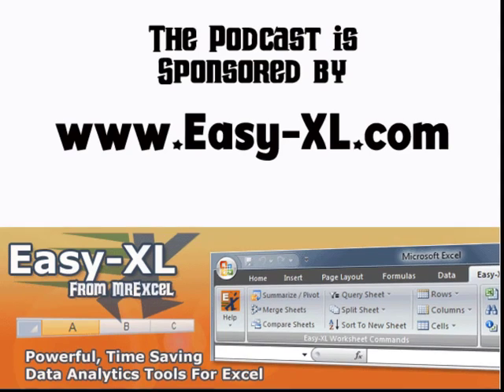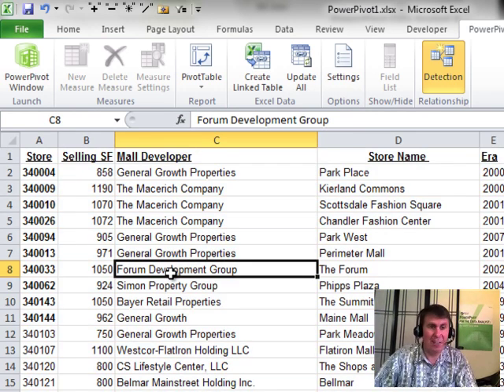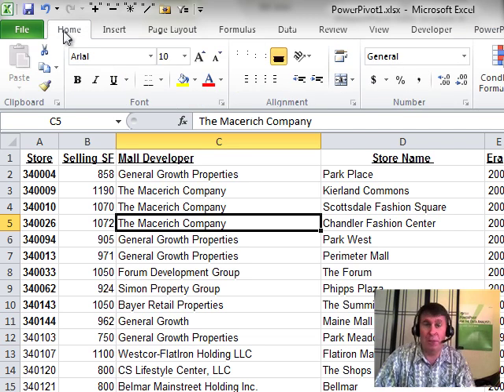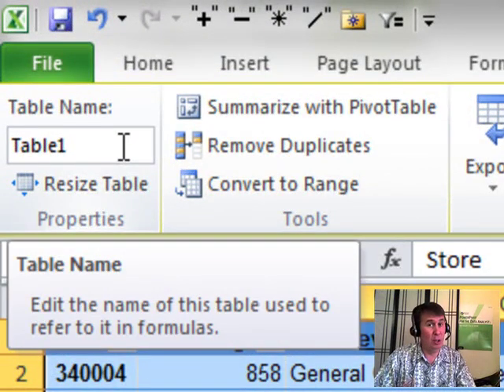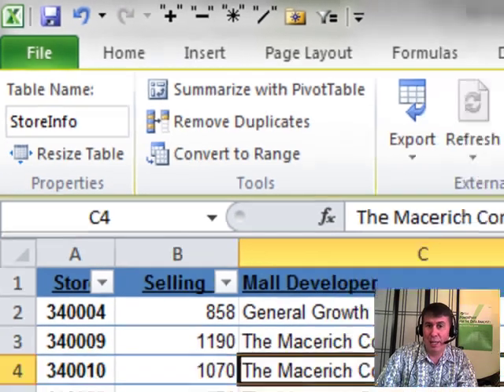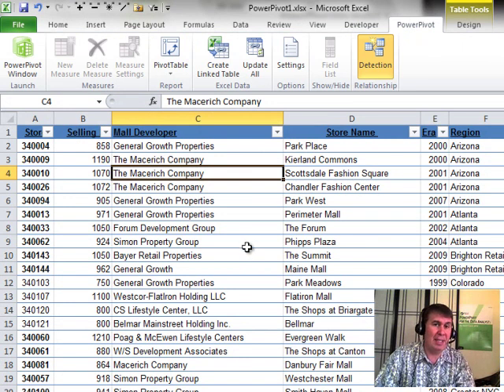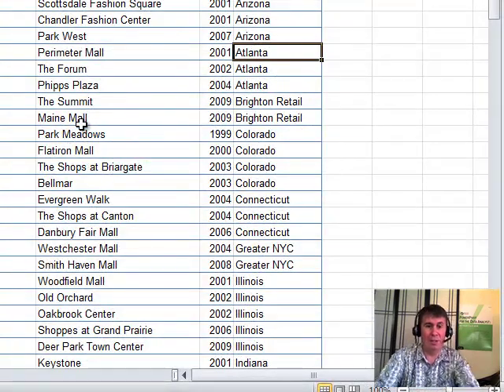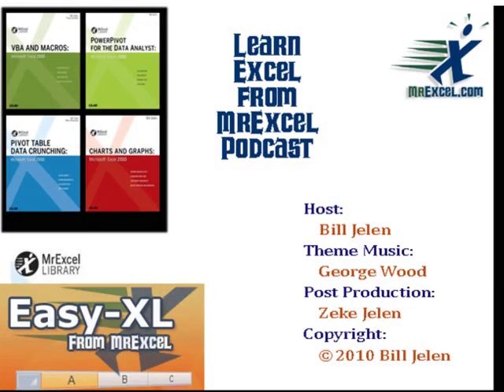Excel - Linking Tables in Power Pivot - Episode 1211.004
Microsoft Excel Tutorial: Linking Excel Data to PowerPivot | PowerPivot for Excel Data Analyst.

Welcome to the MrExcel netcast. In this episode, we continue our journey through PowerPivot for the Excel Data Analyst. Today, we will be discussing how to link Excel data to PowerPivot, a crucial skill for any data analyst.

Tables are a powerful feature introduced in Excel 2007, but many users may not be familiar with them. Essentially, a table is created when you have headings across the top and rows of data, which is likely the case for 90% of your spreadsheets. To declare a table, you can use the shortcut Ctrl+T or go to the Home tab and select "Format as Table." This will give you the benefits of a table, such as filter dropdowns and automatic formatting.

But the real advantage of using tables comes when creating charts or pivot tables. When new data is added to the bottom of a table, the chart or pivot table will automatically expand to include the new data. And now, with PowerPivot, we no longer have to copy and paste data into it. We can simply create a linked table by selecting "Create Linked Table" and choosing the data we want to import.

In this video, we will be creating a linked table for our StoreInfo data, which includes store numbers, names, and regions. This will be useful for our pivot tables later on. The great thing about linked tables is that any changes made to the original data in Excel will automatically be updated in PowerPivot with a simple click of the "Update All" button. This makes it a convenient and efficient way to get data into PowerPivot.

Thank you for tuning in to this episode of the MrExcel netcast.

Table of Contents:
(00:00) Adding Linked Tables to PowerPivot
(00:23) Explanation of Tables in Excel 2007
(00:33) Declaring a Table
(00:44) Different Ways to Declare a Table
(00:57) Naming the Table
(01:07) Benefits of an Official Table
(01:20) Creating Charts and Pivot Tables from Data
(01:39) Creating a Linked Table in PowerPivot
(01:57) Updating Linked Tables
(02:12) Using Linked Tables for Simple Excel Data Sets
(02:22) Clicking Like really helps the algorithm

This video answers these common search terms:
how to import data into excel with powerpivot
how to set relations in power pivot excel
where is power pivot in excel
excel how to power pivot
what is excel powerpivot
what is microsoft power pivot for excel

If you have data in Excel and want to get that data into PowerPivot, you could copy and paste, or you can use the method in this video; declare the data as a table, then create a Linked Table.

This video is designed to accompany the book, PowerPivot for the Data Analyst: Microsoft Excel 2010